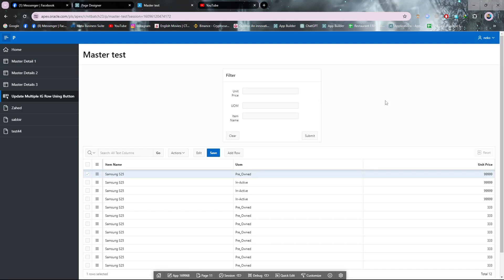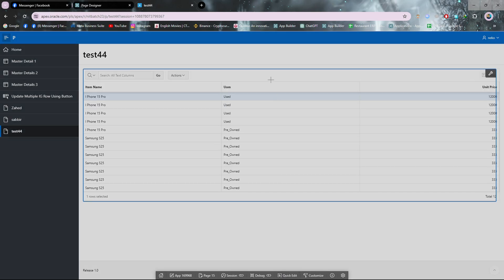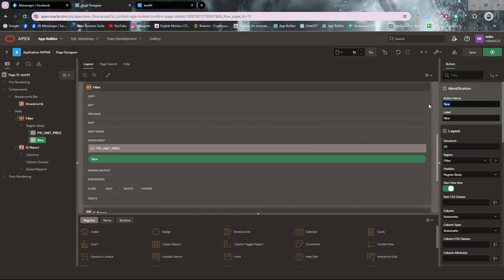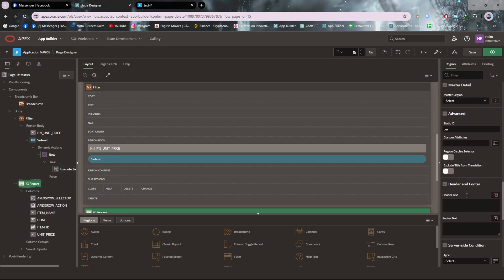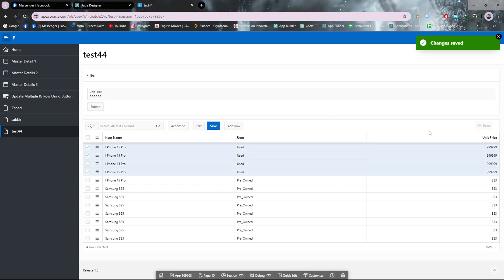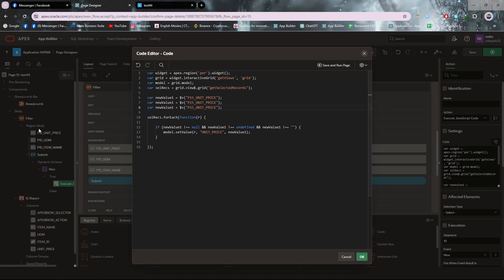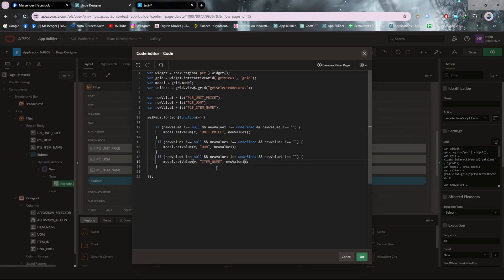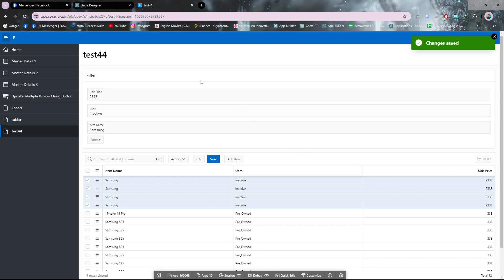How To Update Multiple Rows In Interactive Grid Using Button | Oracle APEX